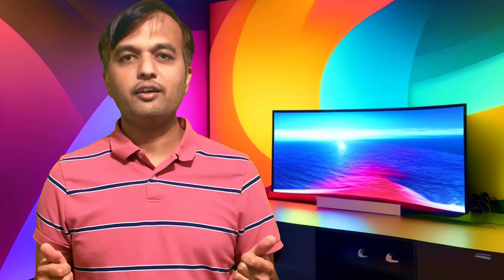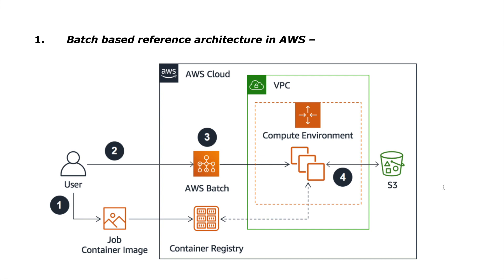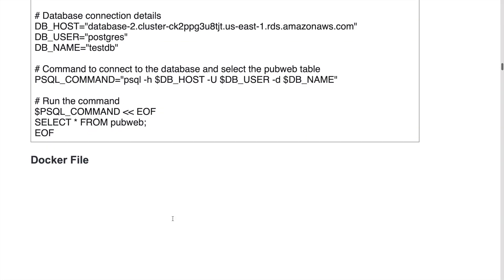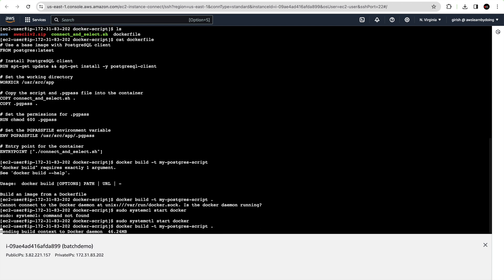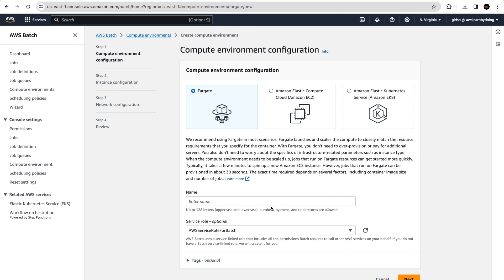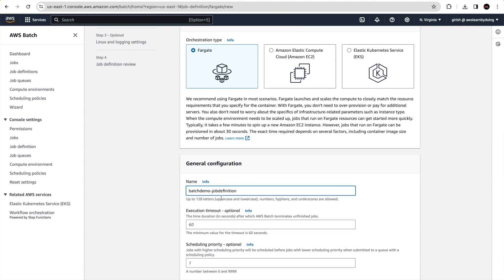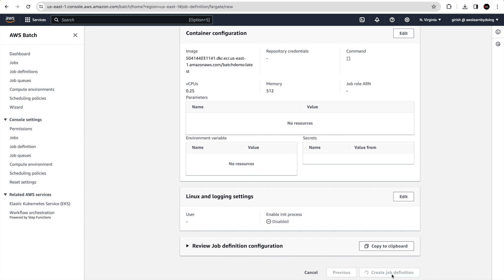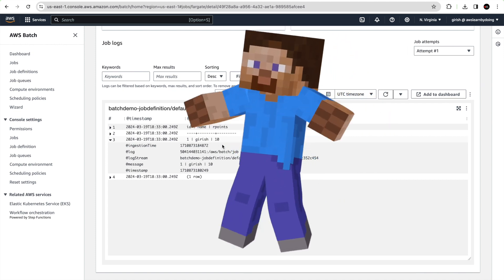Unleash AWS Batch Power! Run Jobs Like a Pro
In this tutorial, we'll focus on the technical aspects of migrating your batch processing jobs to AWS Batch. We'll walk you through the step-by-step process, from setting up your environment to defining job definitions and submitting batch jobs. Whether you're transitioning from an on-premises solution or exploring cloud options for your batch workloads, this video will provide practical guidance and insights to help you navigate the migration smoothly. Join us as we delve into the technical intricacies of migrating batch jobs to AWS Batch.

Timecodes:
00:00 Topic Introduction
00:40 Agenda
01:47 Reference Architecture
03:25 Start of AWS Batch Demo
04:35 Connect to EC2 and build docker image
06:29 Create ECR Repository and push image
07:45 Create Compute Environment
08:54 Create Job Queue
09:31 Create Job Definition
11:37 Submit AWS Batch job
13:09 Successful job completion

Refer this document for script and docketfile. Also contains commands to create a docker image. Make sure you have postgresql client and docker installed.

Make sure you have postgresql client and docker installed.
On EC2 Amazon Linux, it's simple as
sudo yum install postgresql
sudo yum install docker

Learn Scratch with easy to follow steps. Scratch programming is a fun way for kids to create their own games, stories, and animations by dragging and dropping colorful blocks of code. Learning Scratch helps kids develop creativity and problem-solving skills while having a blast!